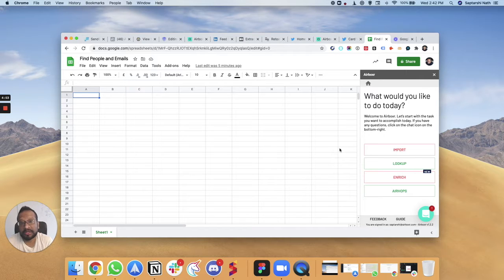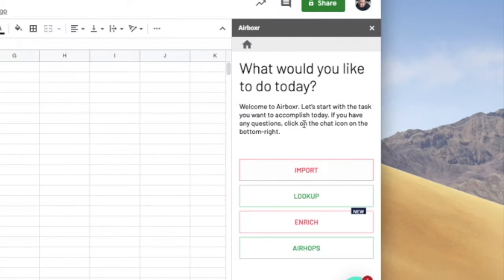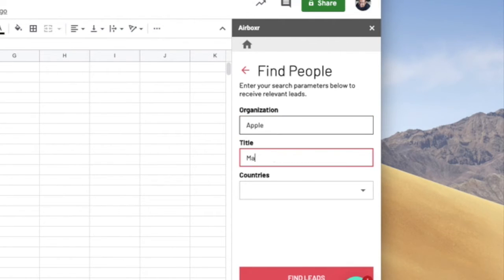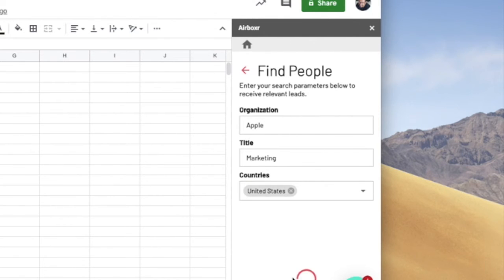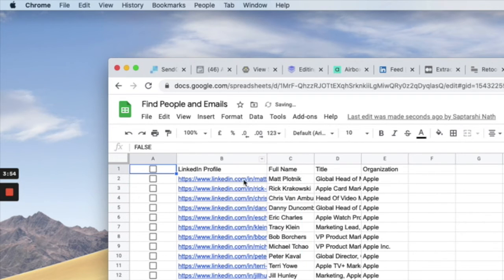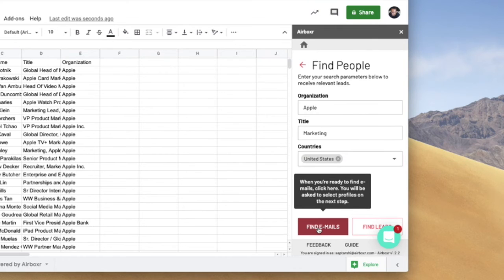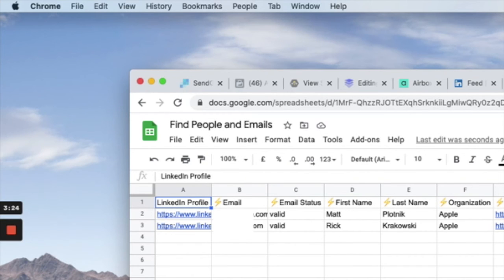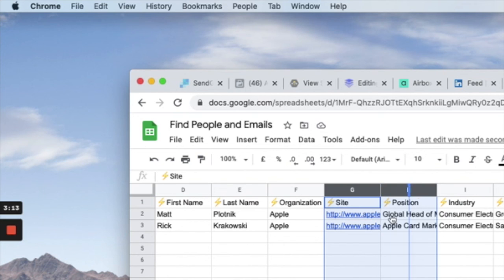Three steps to conduct lead generation and prospecting within minutes: Airboxr for Sales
Lead generation can take up as much as 35% of a salesperson's time. But guess what: the true value you add comes from building relationships. Use Airboxr to build a strong pipeline of qualified leads through these three steps:
⚡️  Fire up a Google Sheet and launch Airboxr
⚡️  Enter your criteria to find leads, shortlist your qualified leads

Check out the video for a detailed step-by-step approach to conducting lead generation and finding prospects within your Google Sheets.